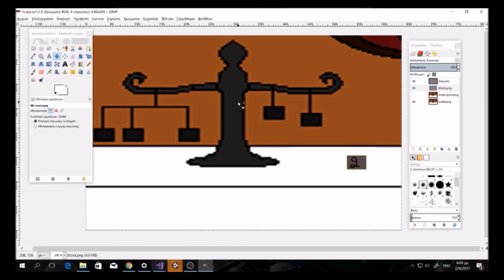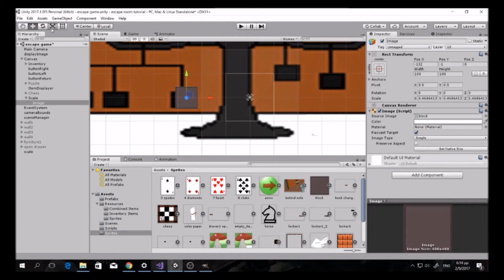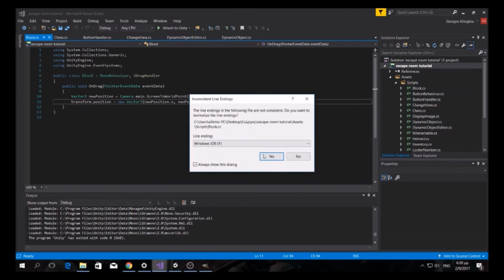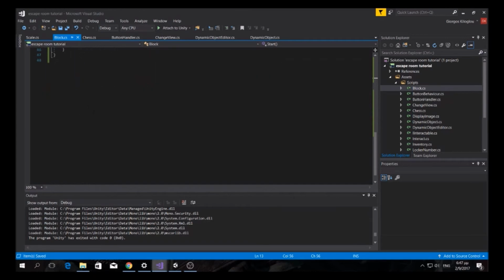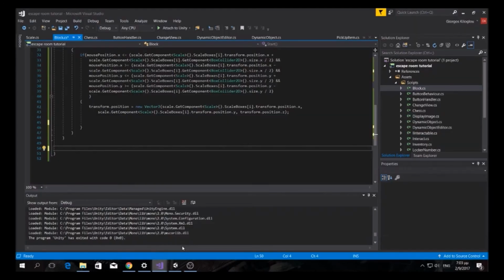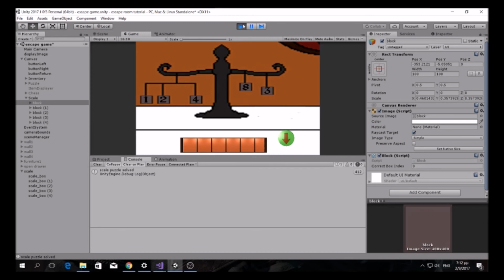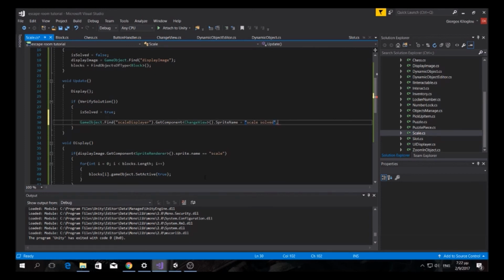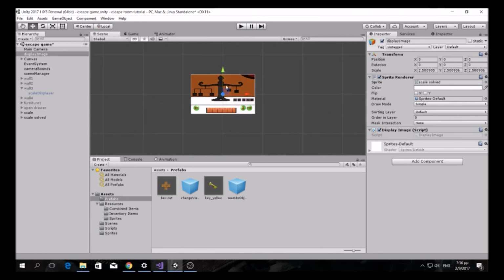Creating a 2D Room Escape Game in Unity - Scale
Bare with me guys in this last step of mechanics and scripting. After that we are ready to set up the game and make it playable!